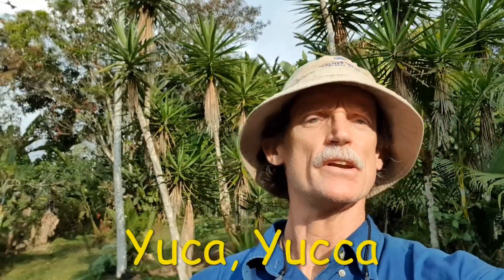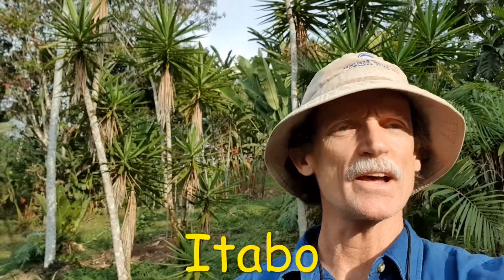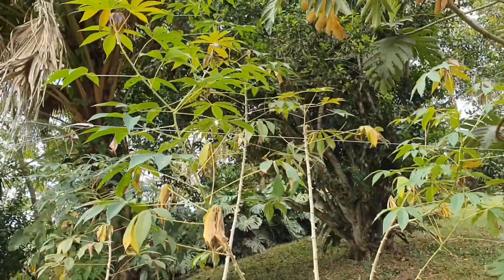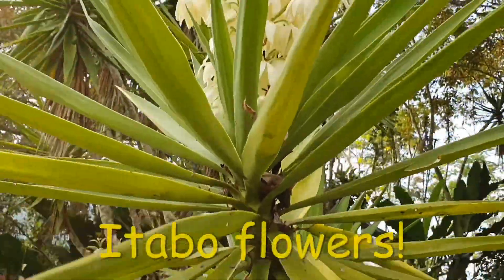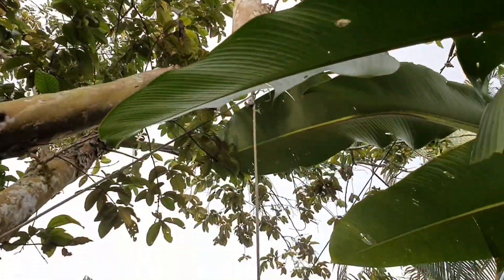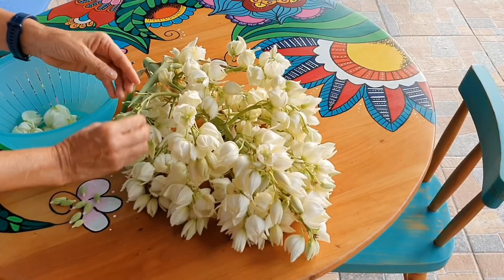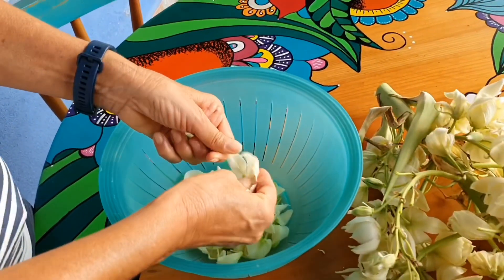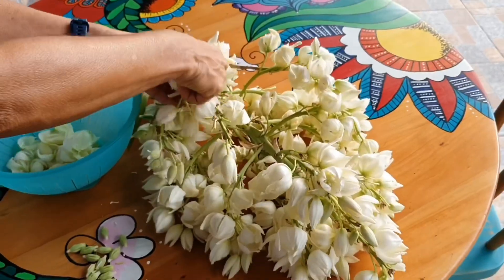Secrets of Costa Rica: Flor de Itabo recipe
Flor de Itabo is called yucca in English and is a member of the agave family. It is recognizable because of its large cluster of bright white petals. The flavor is similar to an artichoke, but with a slightly bitter aftertaste. The flowers are most commonly prepared in eggs like a tortilla española. Another way in which it is made is in a traditional picadillo, from the verb "picar" in Spanish: to mince or to chop.

Today our friend Kurt Studt and his wife bring us a delicious local recipe with Flor de Itabo!